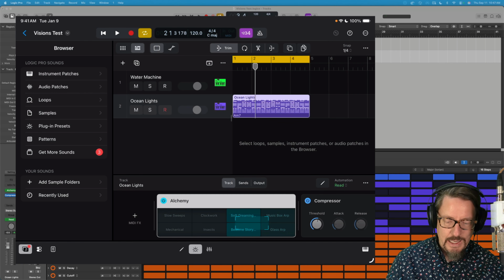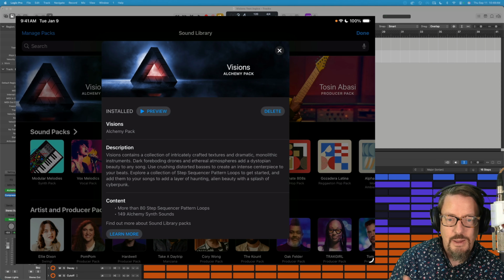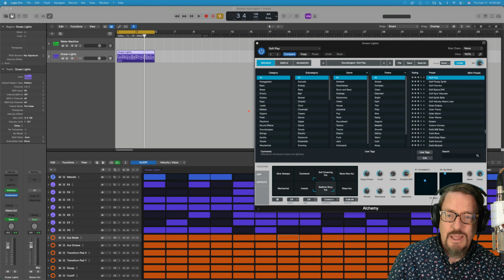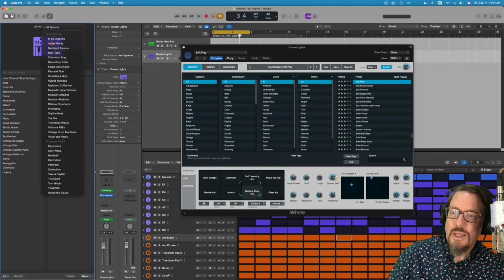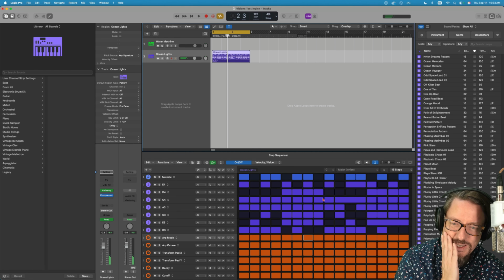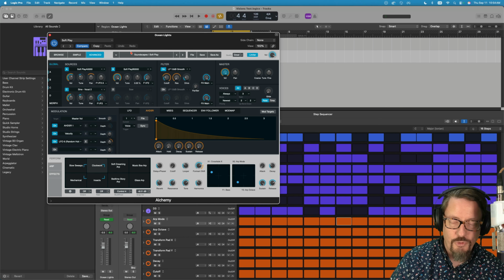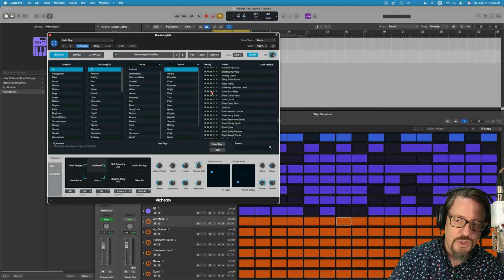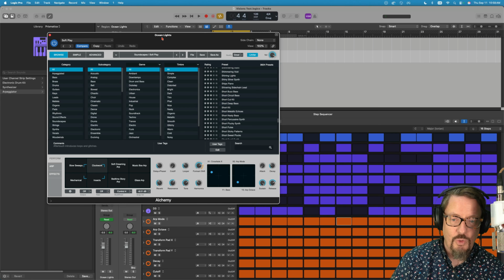New Logic Sound Pack Only on the iPAD?? | Logic Pro Problems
I heard the new Visions Alchemy Pack was only for the iPad version, but then I started digging a little deeper... this is weird.